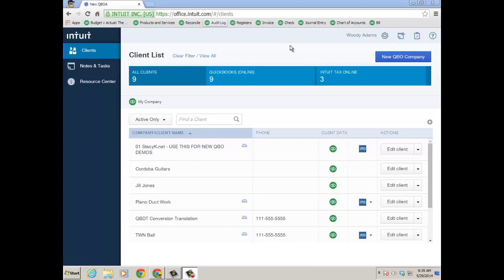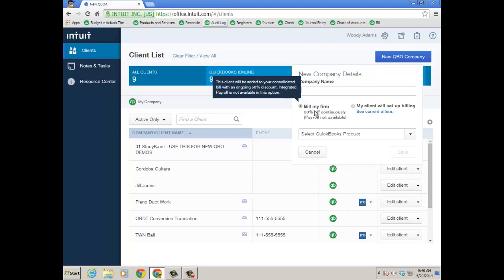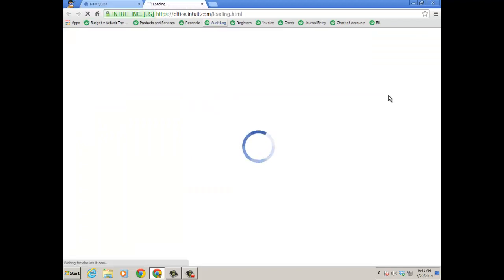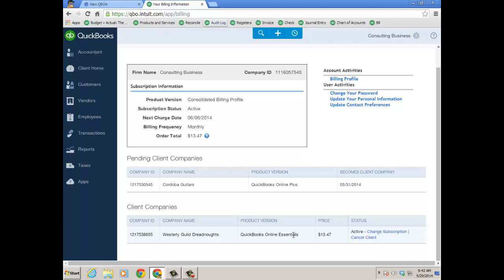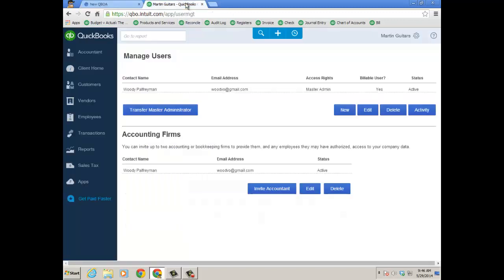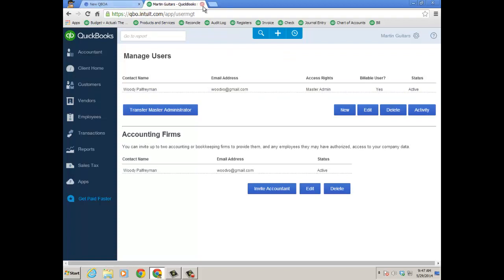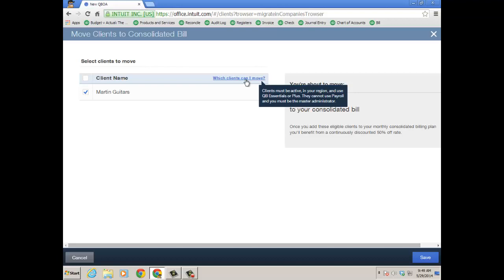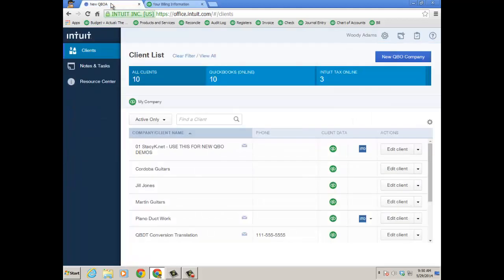QuickBooks Online Accountant: How to Add Existing Clients